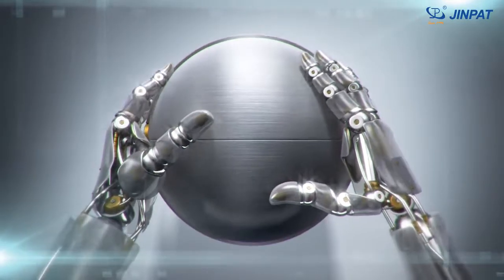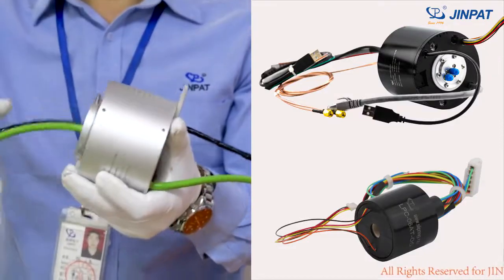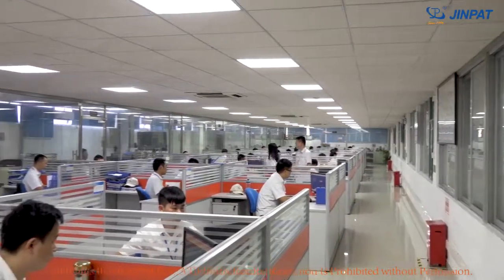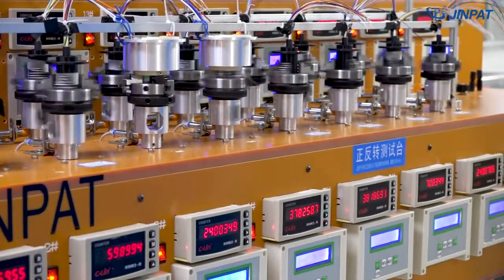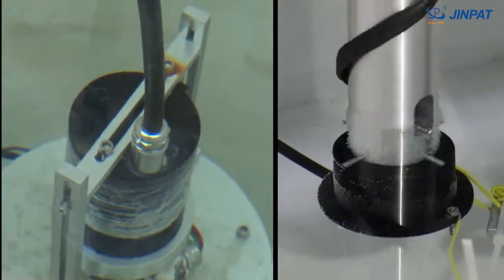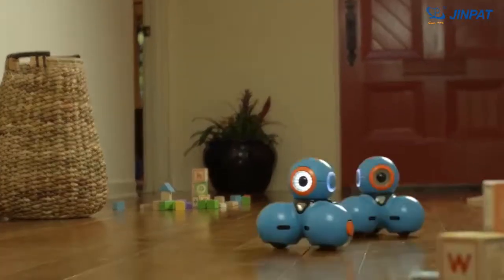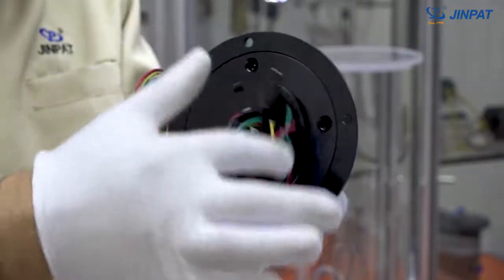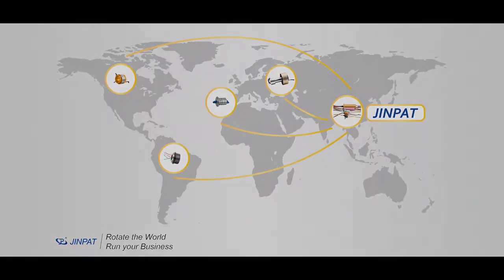JINPAT——Specializing in Providing Slip Rings for the Robot Industry